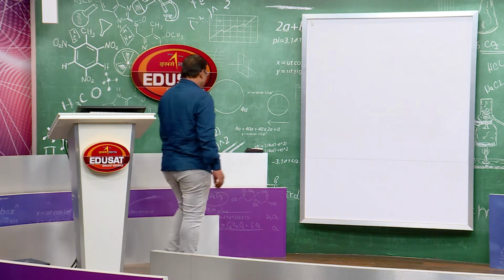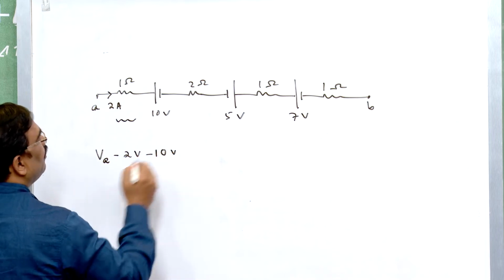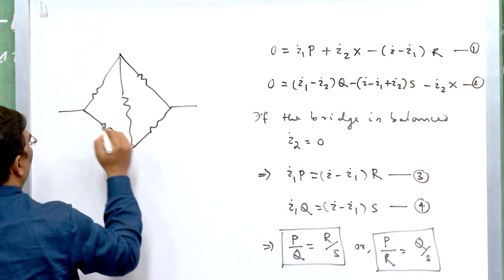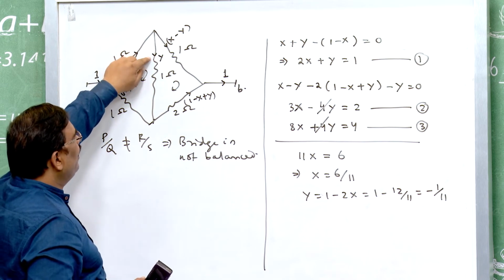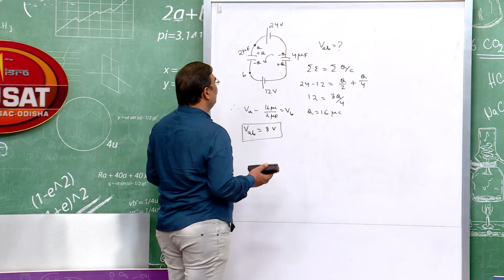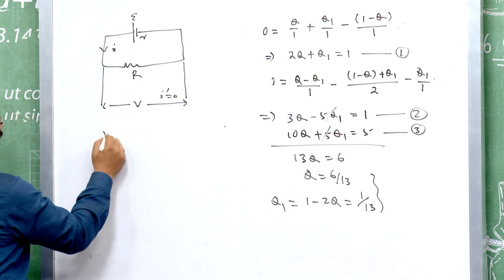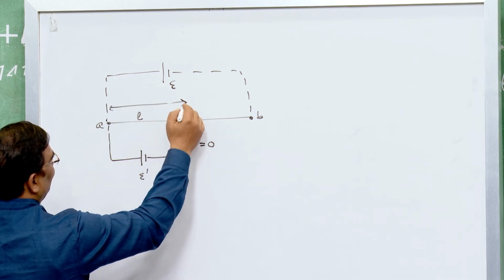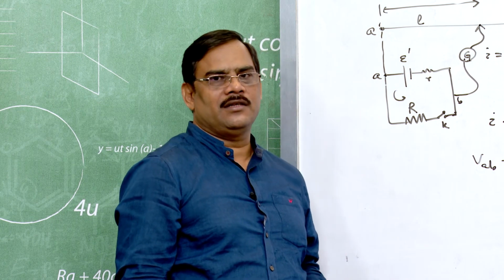16 FEB 1000 EDUSAT EP 79